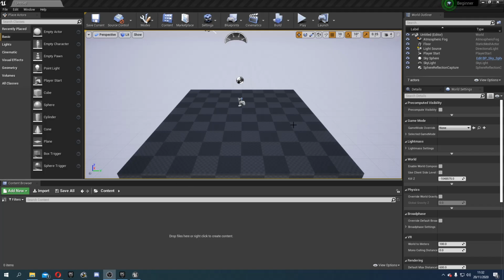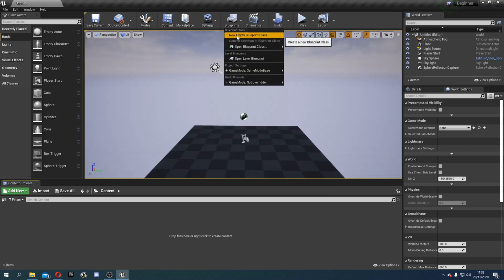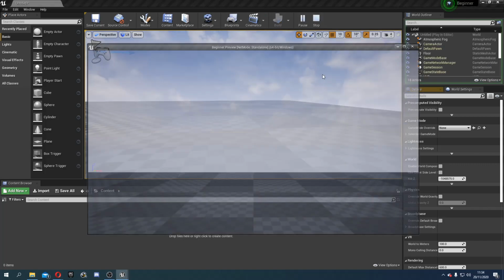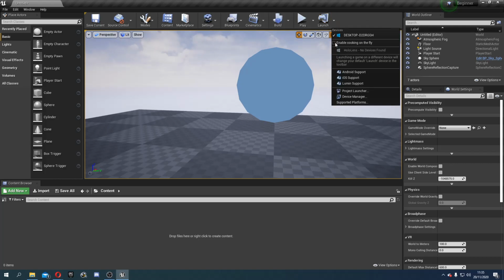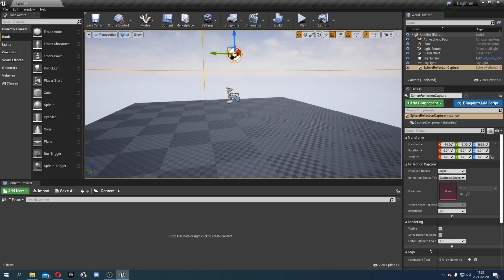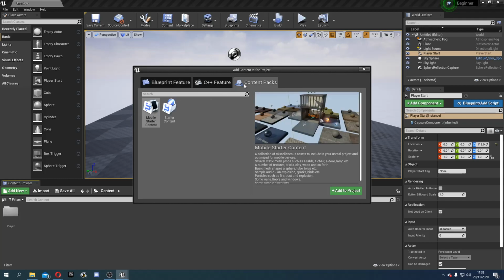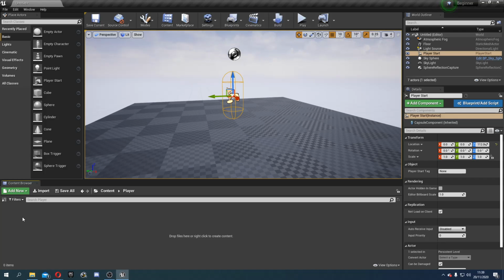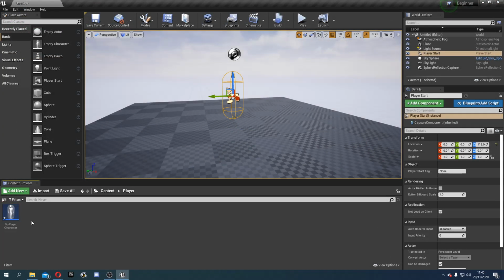Beginner Series #3 - Engine Tour + First Blueprint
In this video we go over the engines features and we create our first blueprint.

Trust GXT 232 Mantis Streaming Microphone
Nikon D5600
LED Ring Light
PDP Wired Controller (Black, Testing Gamepad Support)
Panasonic HT225 Headphones

UewithWill is a participant in the Amazon Services LLC Associates Program, an affiliate advertising program designed to provide a means for sites to earn advertising fees by advertising and linking to amazon.co.uk